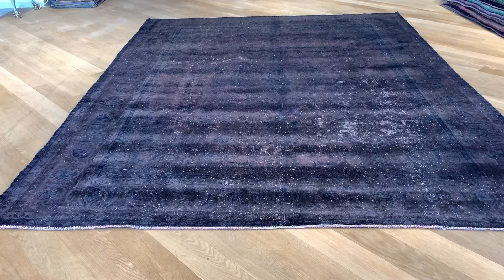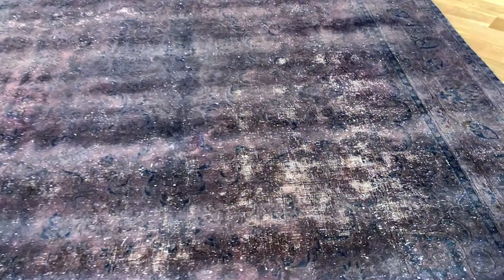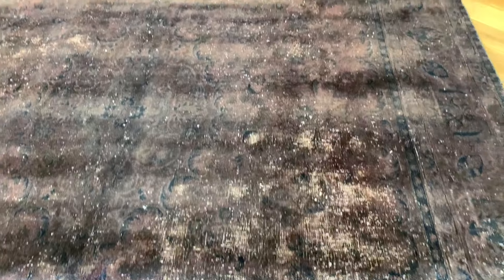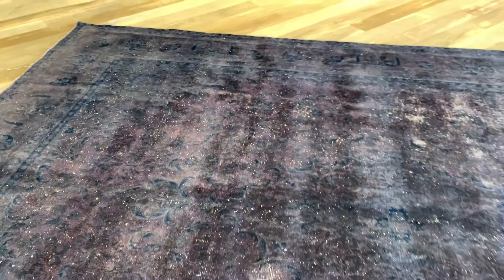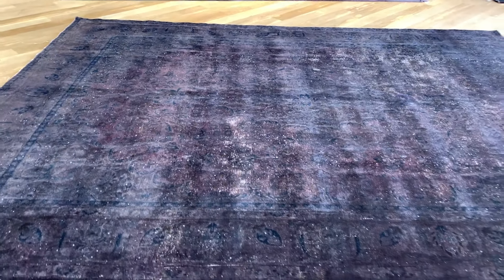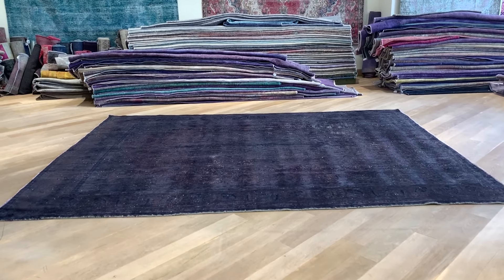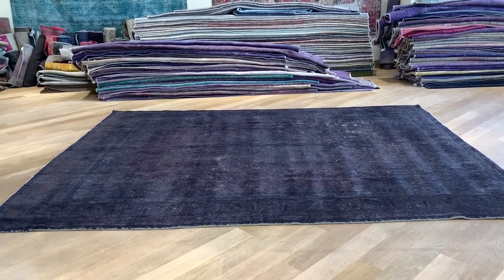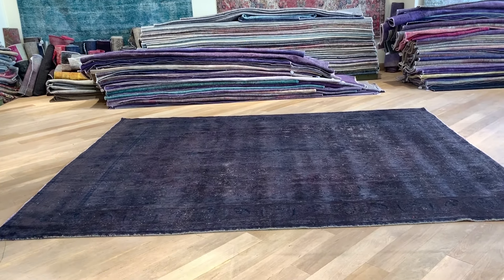vintage teppe 19533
English Version

vintage teppe 374 x 290